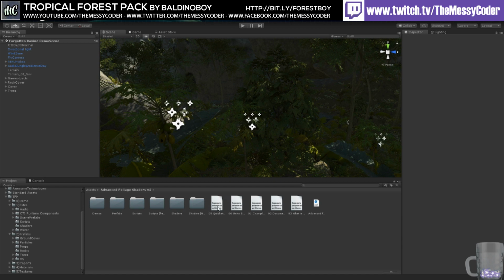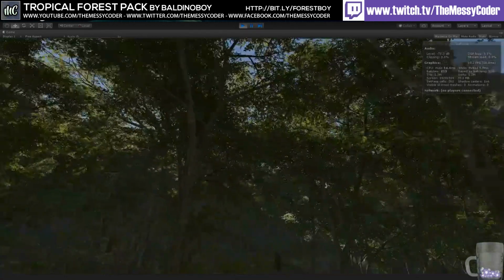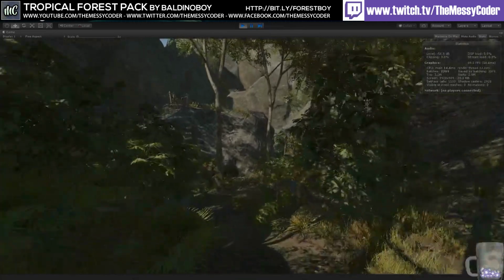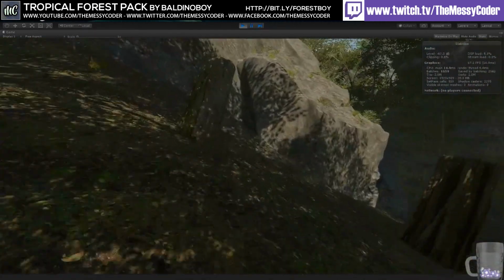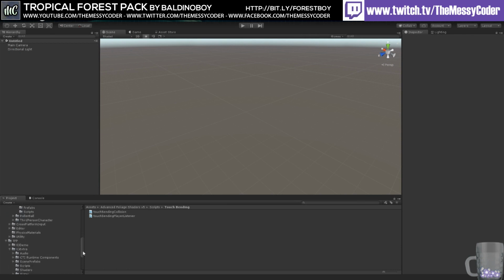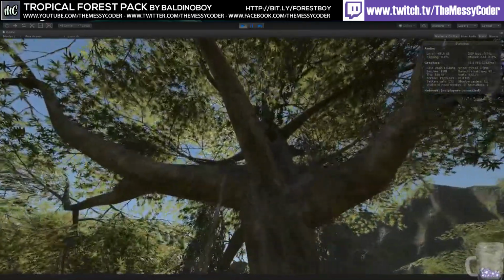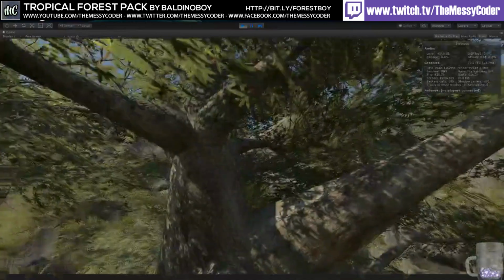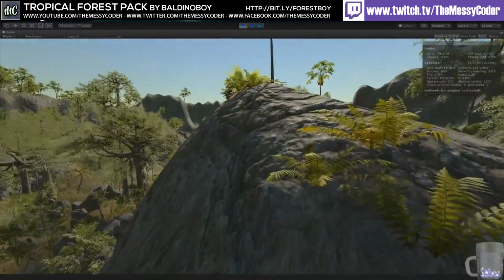Unity Interviews - BaldinoBoy Tropical Forest Pack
This was taken from my live twitch stream where I interview amazing artists, programmers, asset store devs and game developers! You can also learn how to make your own games!

Music includes